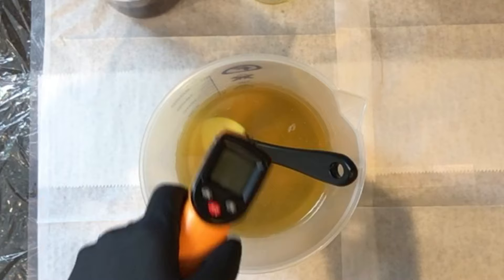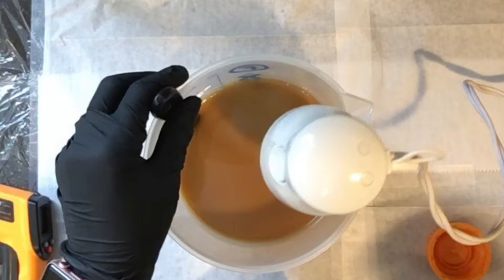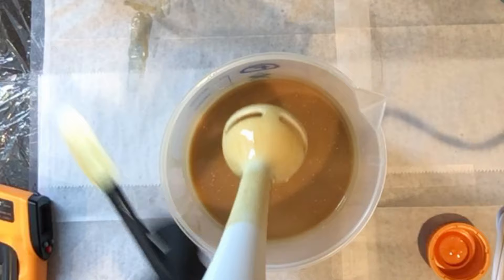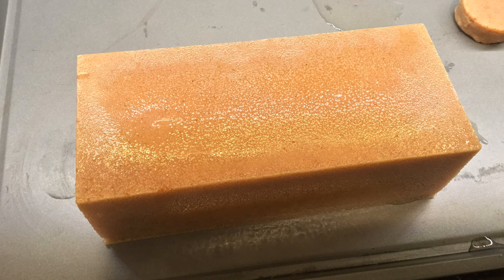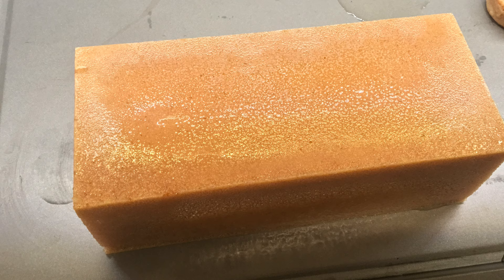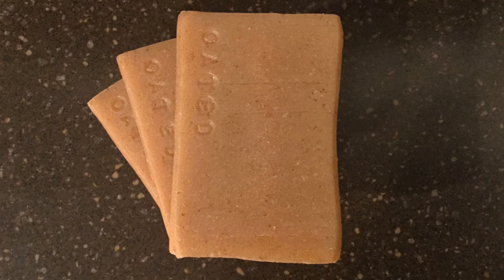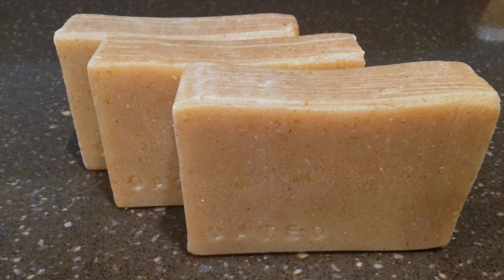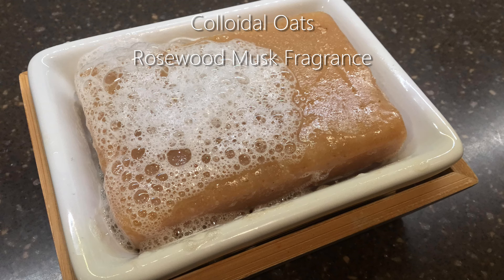[Lye Soap from Scratch] Beer and Oat Soap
This soap is packed with some great stuff, including handmade wheat beer, colloidal oats, silk, and shea butter. Scented very lightly with Rosewood Musk to compliment the comforting wheat aroma of the handmade beer ~ you will love this unique soap ~ Give it a try!

Oats give the bar some nice slippery slide, while also lending some very mild exfoliation properties to the bar! Oats are a very gentle additive that helps with sensitive or irritated skin.

Check out the best ingredients that are a part of (almost) every batch of soap:

Raw unprocessed shea butter: a luxurious butter squeezed from the shea nut, which gives the finished soap just that extra moisturizing punch ~ you will love it! The shea butter used in this batch is unprocessed, which means that 95% of its vitamins and beneficial properties are preserved, and there are no yucky residues left behind from the refining process. How about that!

Coconut oil: A solid at room temperature, coconut oil is an excellent foaming agent and moisturizer for cold process soaps, giving that squeaky clean feeling you remember from traditional lye soaps!

Palm Kernel oil: A hard butter extracted from the seeds of the palm fruit, this "oil" gives soaps a hard, smooth texture that boosts the foaming power of coconut oil while hardening the bar and making it last so much longer. (Don't worry, this source of palm kernel oil is from a completely sustainable source, which does not interfere with orangutan habitats)

Canola oil: This oil is extracted from various rapeseeds, and is very high in oleic acids, which is similar to olive oil. Oleic acid is wonderful for moisture, and great for hair care. Canola is also high in alpha-Linoleic acids, which is great for skin smoothing and is used in high end beauty products!

Tussah silk: This silk is a protein made by silkworms, which lends a silky, slippery feel to soap and feels wonderful on the skin! (Don't worry, absolutely no silk worms were harmed in the harvesting of tussah silk, making this ingredient safe and sustainable).

Sodium Lactate: Only a tiny bit of sodium lactate is added to the batch as a means to further harden and smooth the finished bar

Rankings (out of 5)
°°°°° Moisture
°°°° Lather
° Scent strength
°°°°° Luxury ingredients

WEIGHT: approx. 3.5-4.0 ounces
DURABILITY: approx. 1 month, single user, daily shower use
FRAGRANCE: Rosewood Musk

Equipment:
Video - iPad Pro